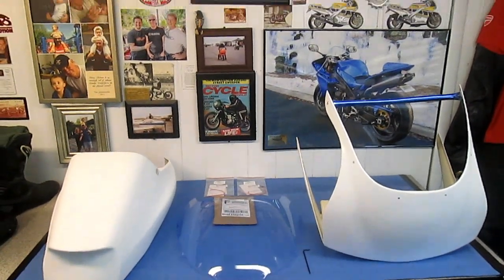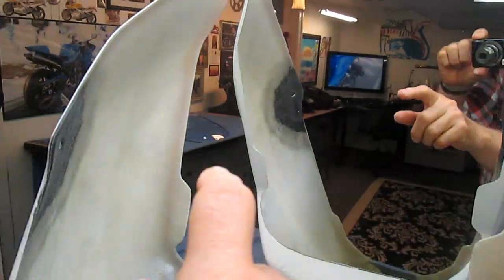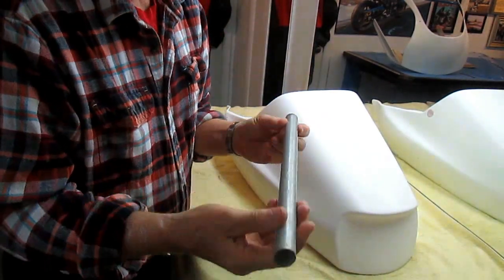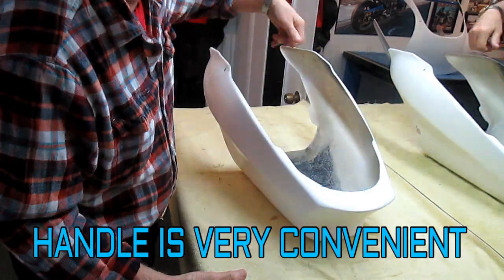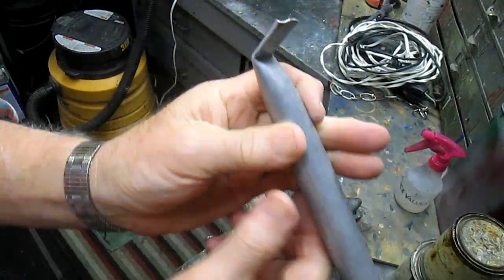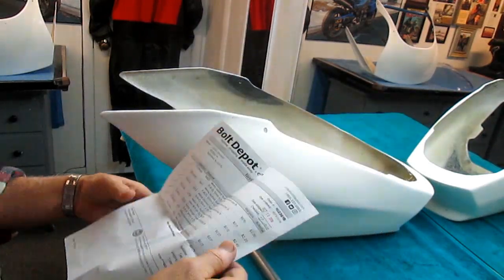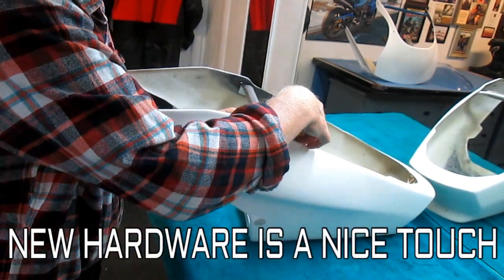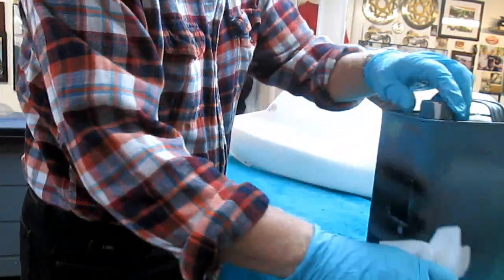pt 6 FZR RESTORATION,DETAIL SANDING AND 3 COATS OF PRIMER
FINAL PREP OF PARTS FOR THE 3 PRIME COATS INCLUDES CLEANING AND BLOCKSANDING.